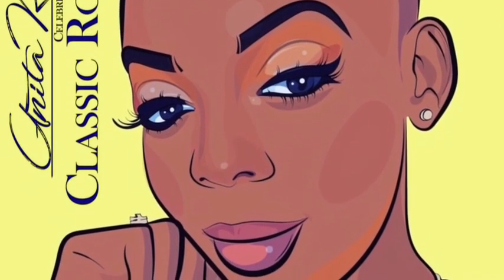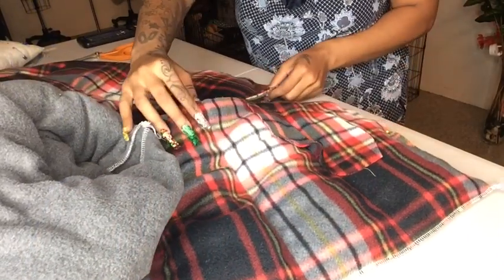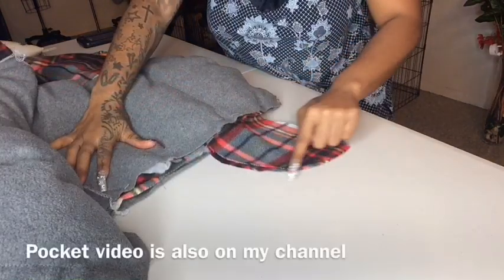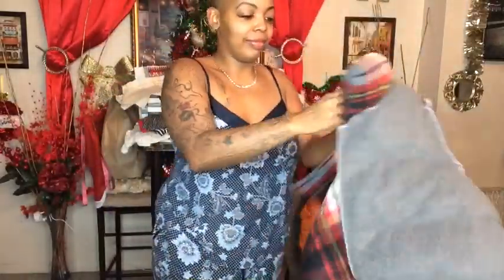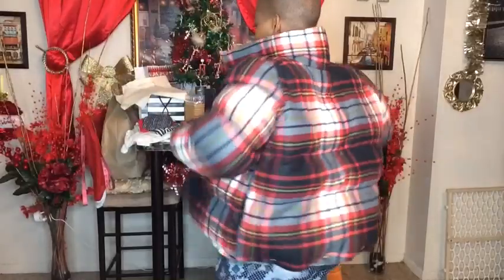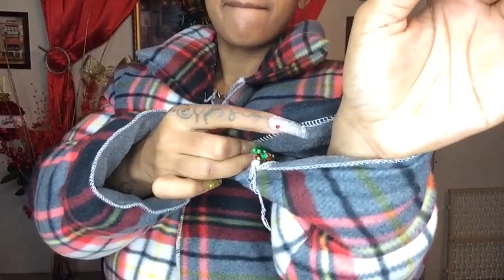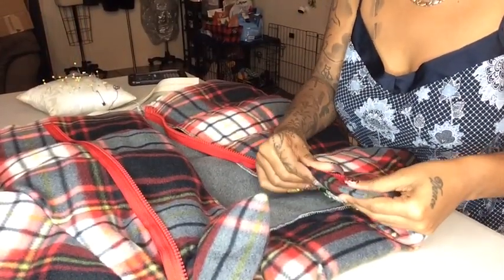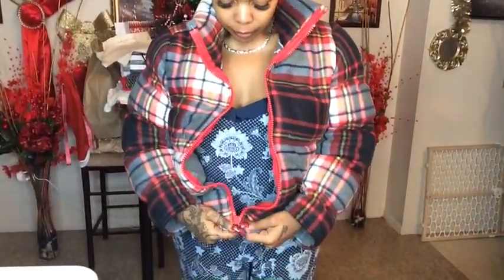VLOGMAS #13- DIY FLEECE PUFFER COAT- Easy!